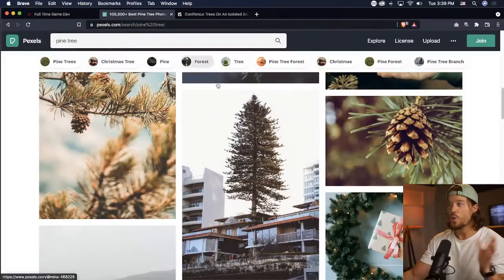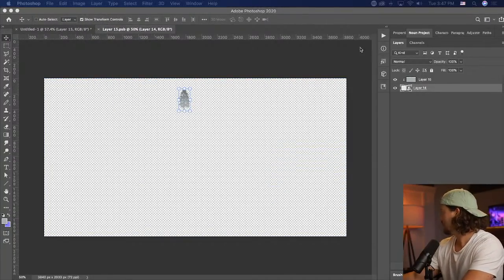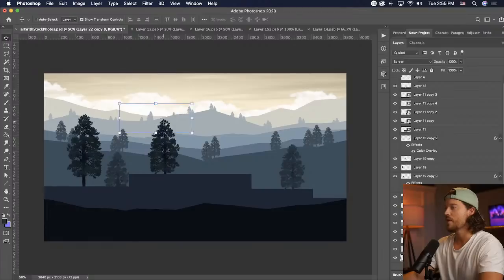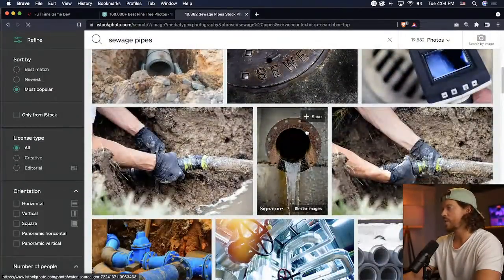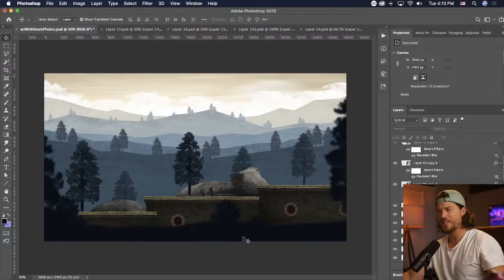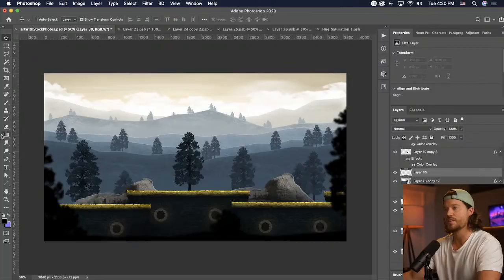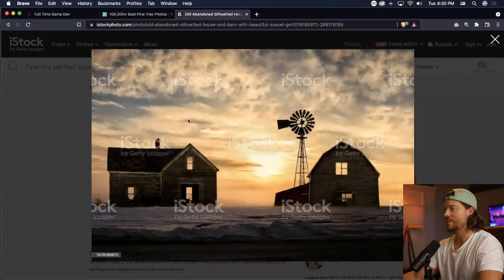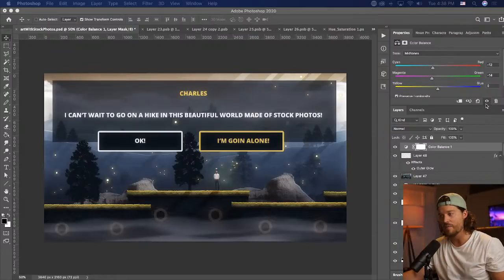Making Gorgeous Game Art w/ CRAPPY Stock Photos